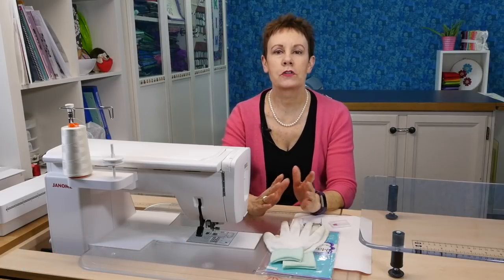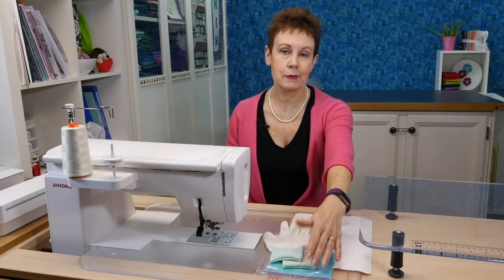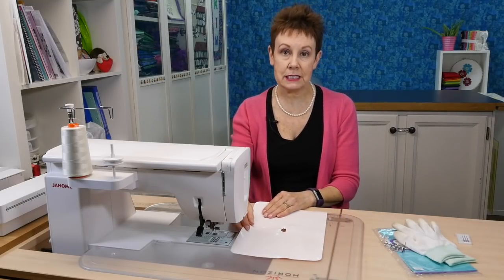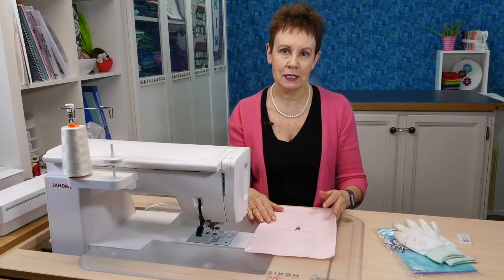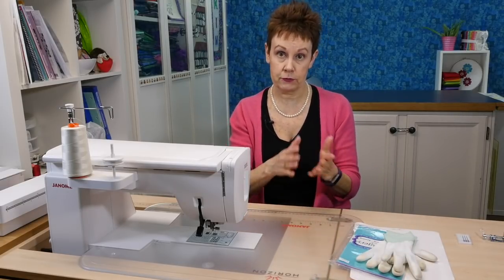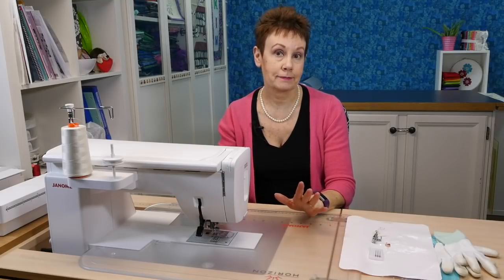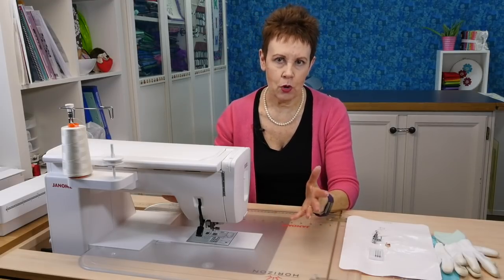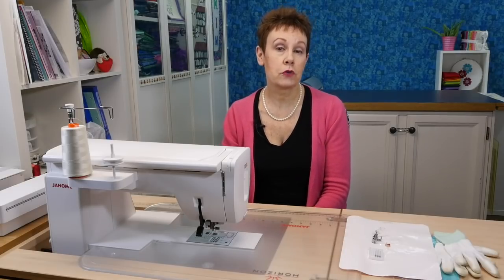Sewing Machine Set-up for Free Motion Quilting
One of the most common questions most quilters want to know is how to be successful at free motion quilting. Well, it all starts with having your sewing machine set up properly. Kim of Chatterbox Quilts gives you her best suggestions for setting your sewing machine up for free motion quilting.

🧵 Learn how to free motion quilt in my online course, "First Steps into Free Motion Quilting"

Machingers S/M

Machingers M/L

Supreme Slider

Sew Steady extension table

Janome purple tip needles available at your local dealer

😀 BECOME A CHATTIE by joining the FREE Chatterbox Quilts' Crew group

🛠  IMPROVE YOUR QUILTING SKILLS in a private, supportive community by joining THE QUILTER'S WAY.

Take a look at my curated list of the best FREE MOTION QUILTING books